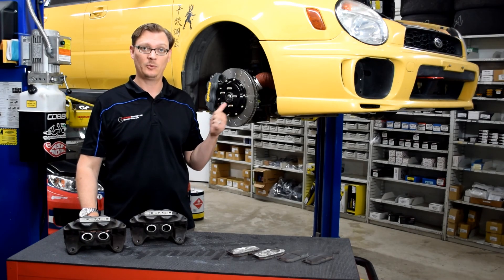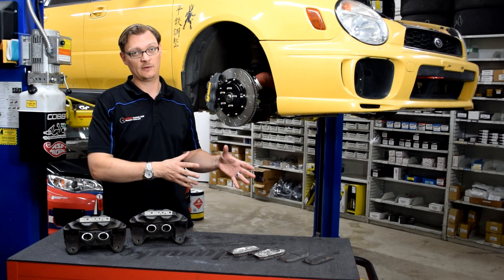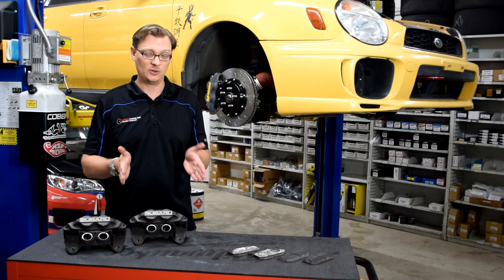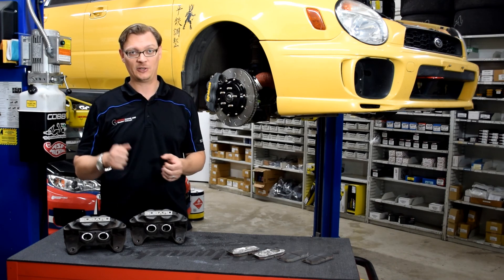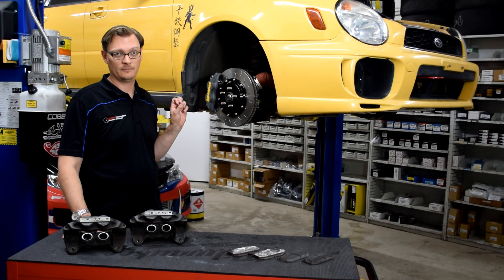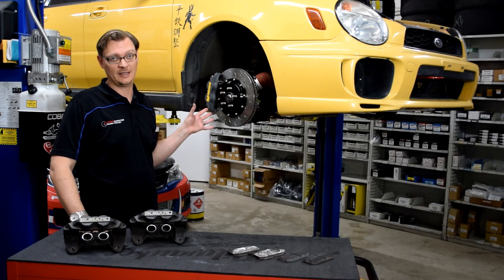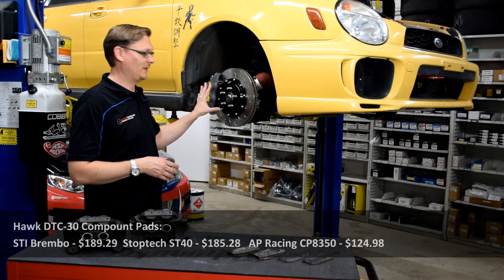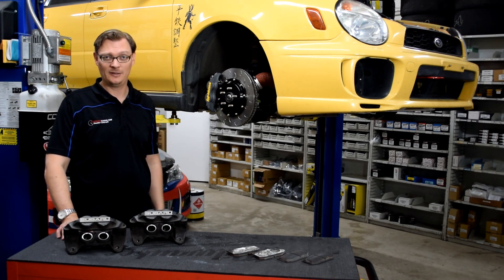Upgrading to the AP Racing Endurance 325mm kit from Essex Motorsports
Flatirons Tuning Tech Tip - Upgrading to the AP Racing Endurance 325mm kit from Essex Motorsports

After many years of reliable service, the time has come to upgrade the brakes on the 2003 WRX Project car.  The brake kit we chose is the 325mm AP Racing Endurance brake kit put together by Essex Motorsports, and in this video we will go into all the details about this kit that helped is make our decision.

Remember, you can't go fast around the track unless you can stop fast too!

If you would like more information, here is a link to this kit on our web-site: